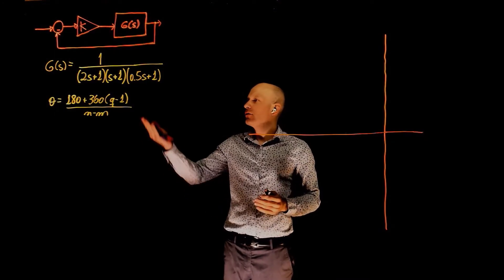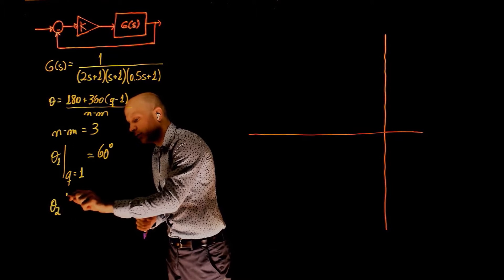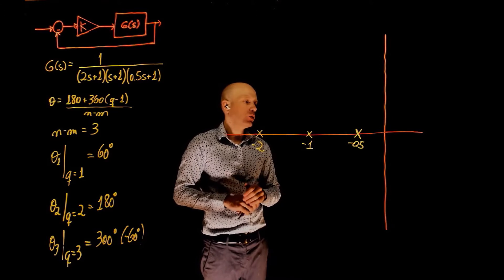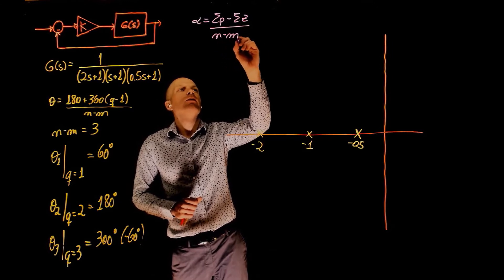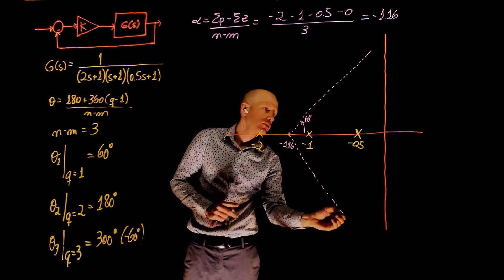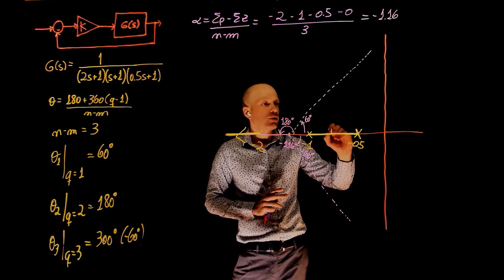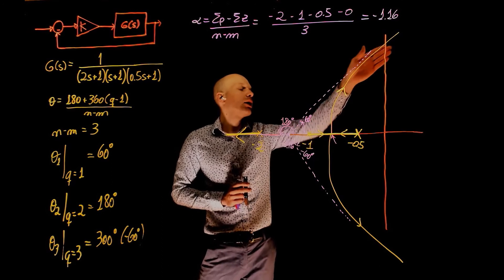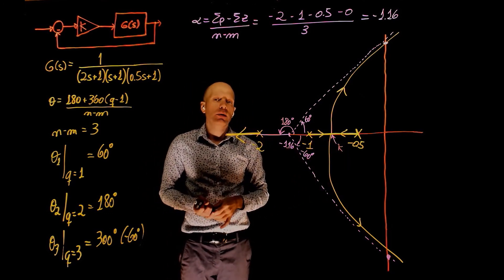L11E54 Control System, Lecture 11, Exercise 54: Root-locus